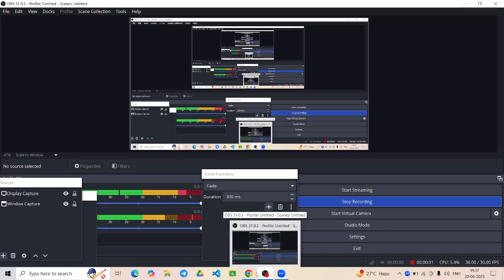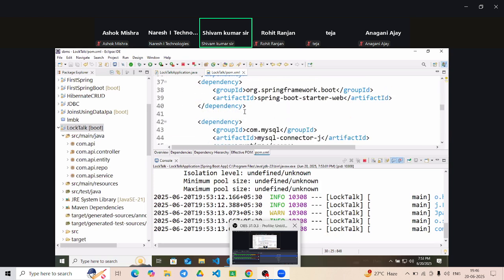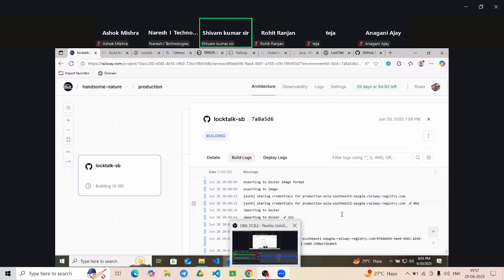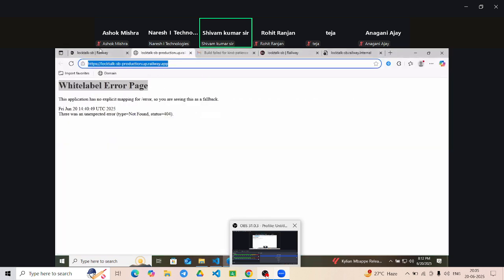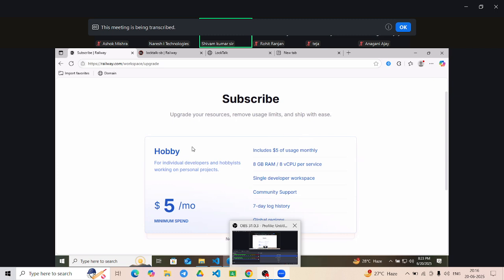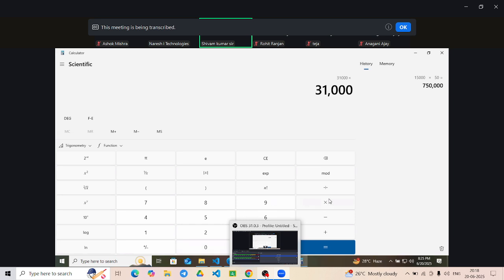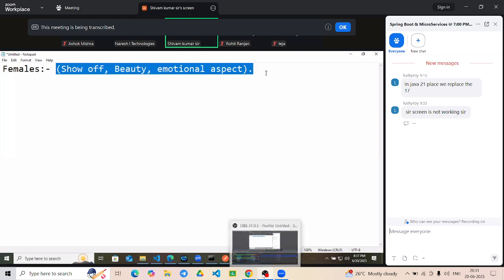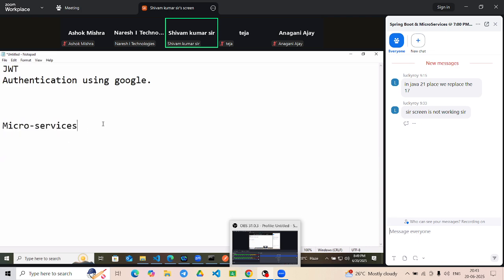SpringBoot Day 78 2025 06 20 19 37 29